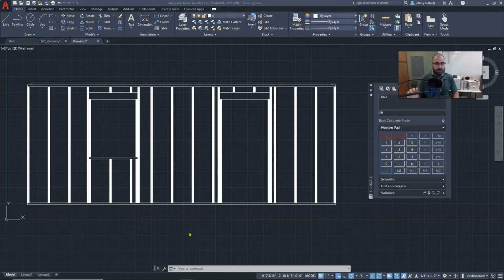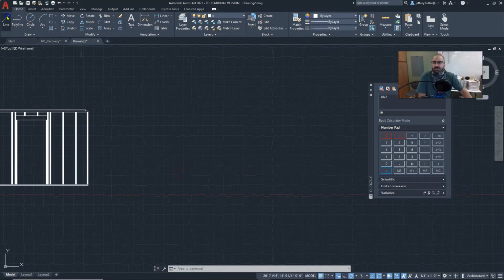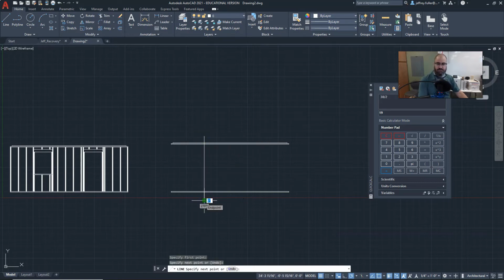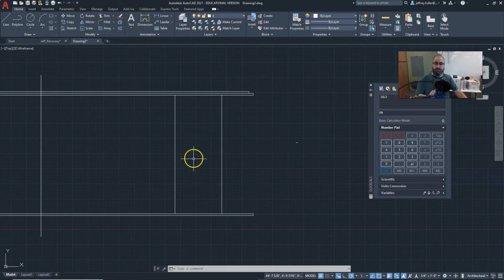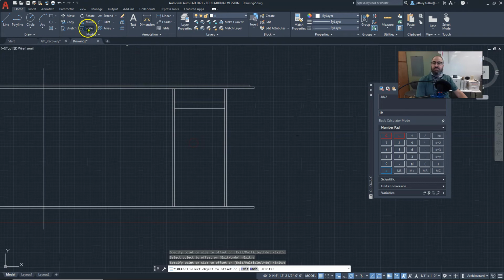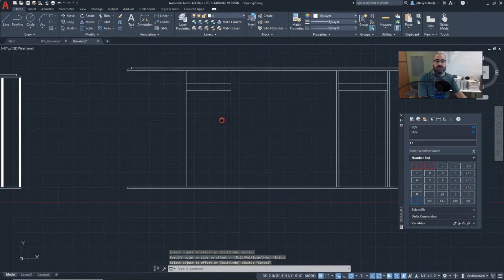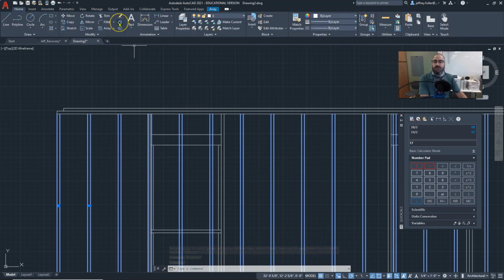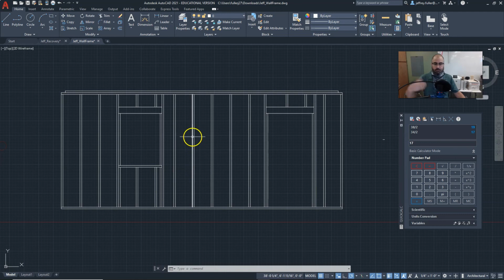AutoCAD 2021 Wall Framing